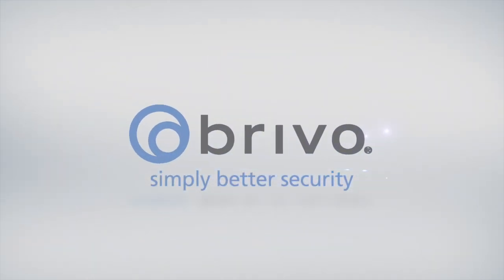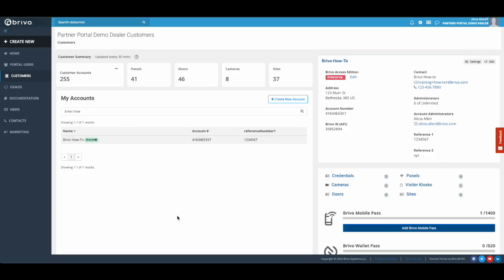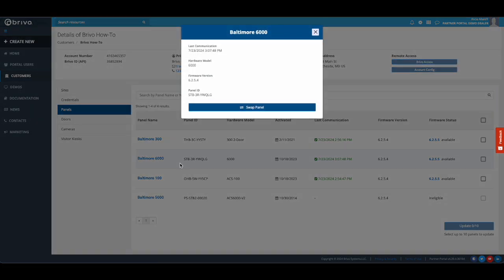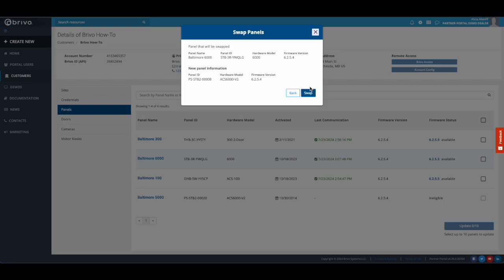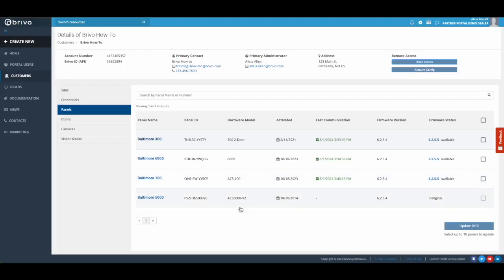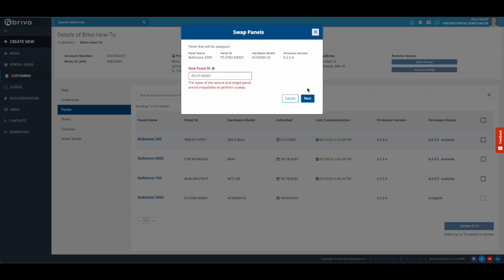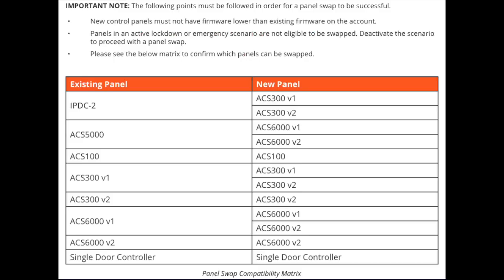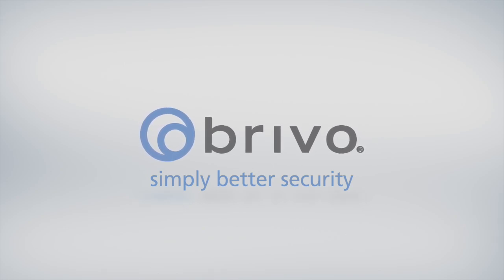🔧✨ Upgrading Your Control Panel? Here’s How to Perform a Seamless Panel Swap!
Need to replace or upgrade your control panel? Our latest video breaks down the process into easy steps! 🚀 Learn how to efficiently replace or upgrade your control panel with our step-by-step guide. Discover how to search for the customer account, access the Panels tab, locate the panel you want to swap, and seamlessly enter and confirm the new panel information. Follow these straightforward instructions to complete the panel swap with ease. 🎥🔄
Visit us at Brivo.com for more information.